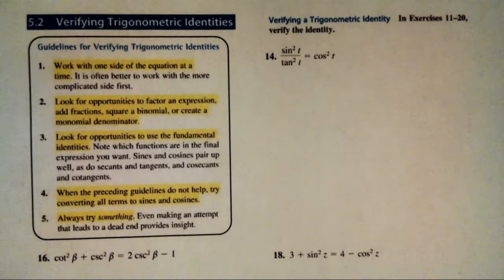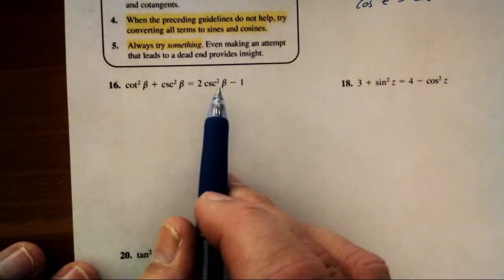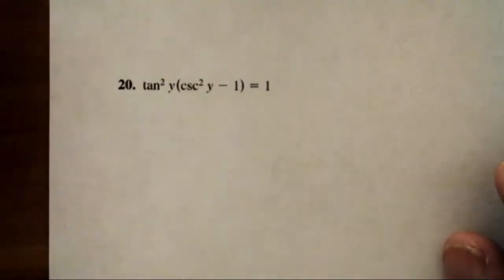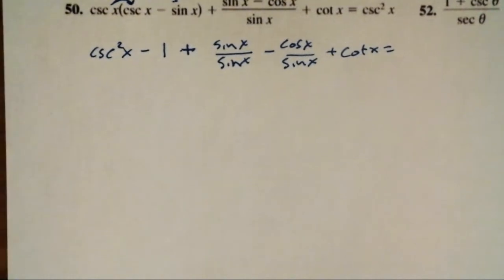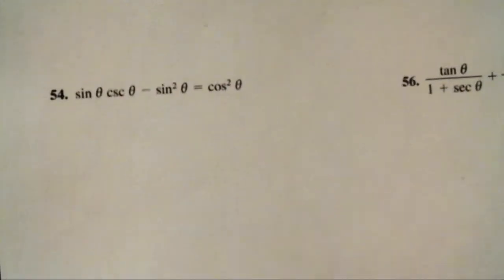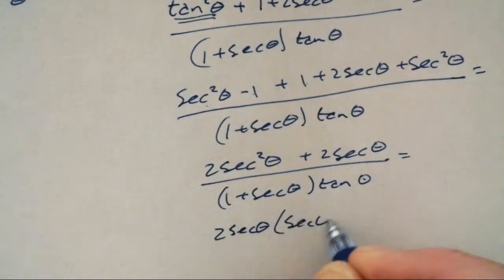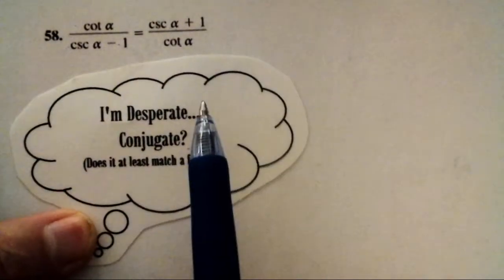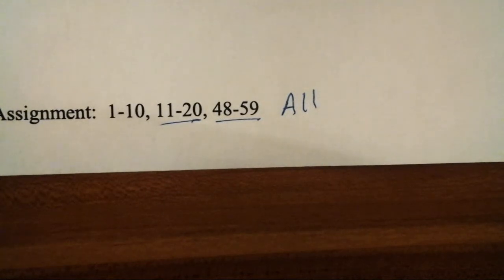5.2 Verifying Trigonometric Identities